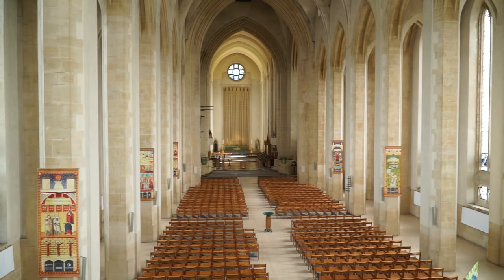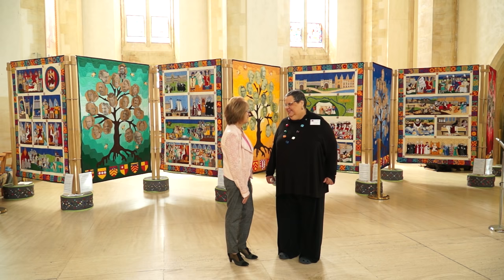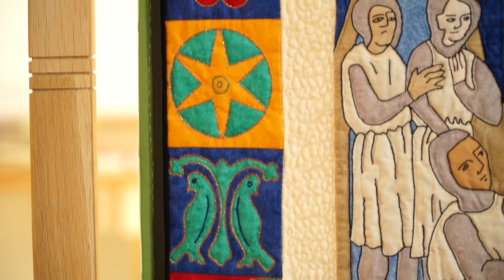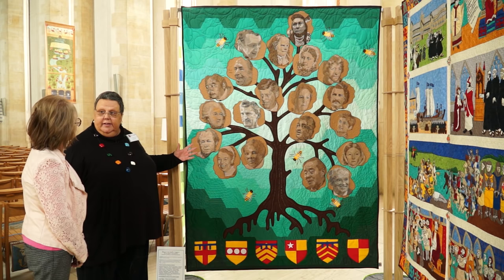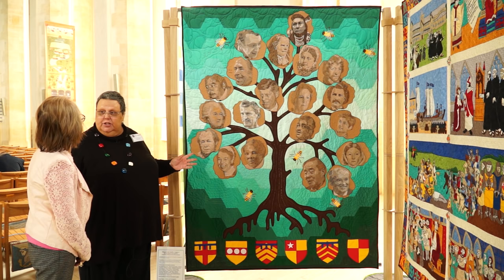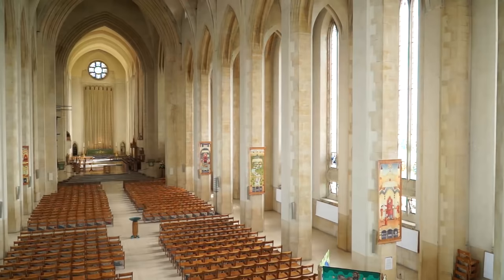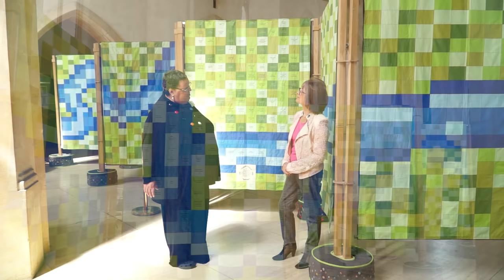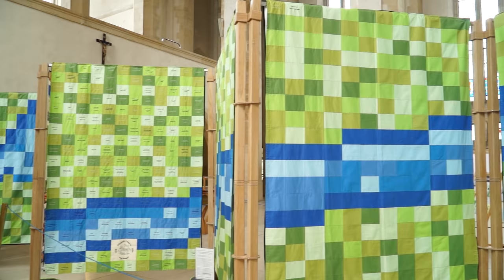Magna Carta Quilts at Guildford Cathedral (Taster Video)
Paula Doyle guides us round all 8 wonderful quilts which were on display depicting the history of the signing of Magna Carta and also 4 legacy quilts which include portraits of people associated with human rights.
This is just a taster but you can access the full workshop